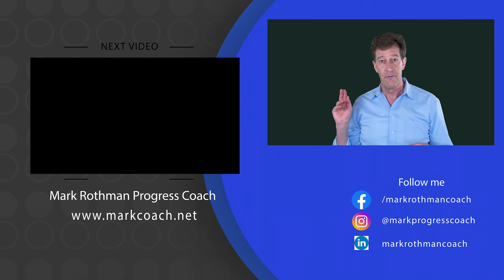Humor | Mark Rothman Progress Coach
“What did one wall say to the other?” “Meet you at the corner!” 😂

When we use our humor we’re inviting ourselves and those around us to look at life in a slightly different way. We’re shifting our perspective, even if it’s only slightly, to see things in a new way. We’re also relieving tension and stress, and building a bond with those around us. How much is humor a part of your life?

As a Progress Coach, Mark Rothman helps you obtain the results worthy of your talents and commitment. He helps you invent new methods generating remarkable results so you can move forward powerfully. His book, STOP PLAYING SMALL: AN A TO Z GUIDE TO LIVING YOUR BIGGER, BETTER LIFE (Amazon) offers a tool kit to decrease the power of your self-criticism and find your inner heroism. In addition to working with private clients, Mark is a facilitator for the Remarkable Men’s Practice.

Connect with Mark